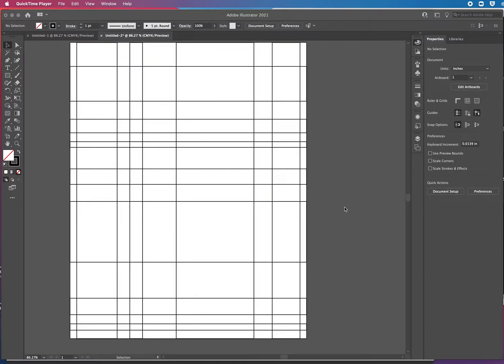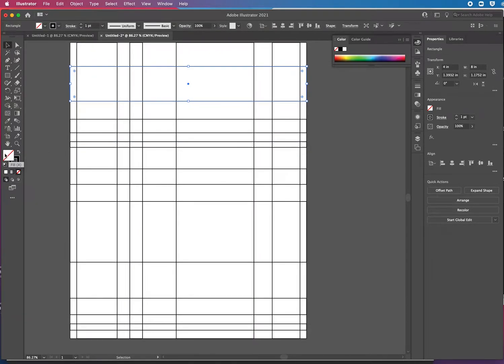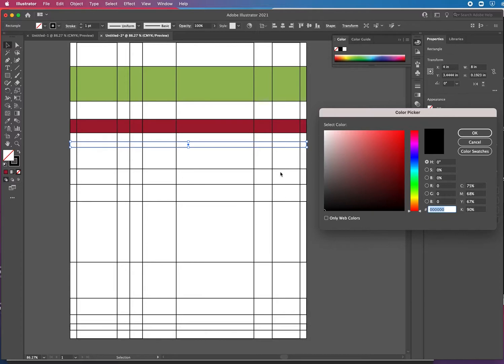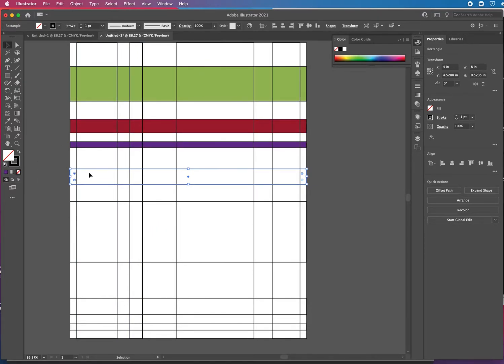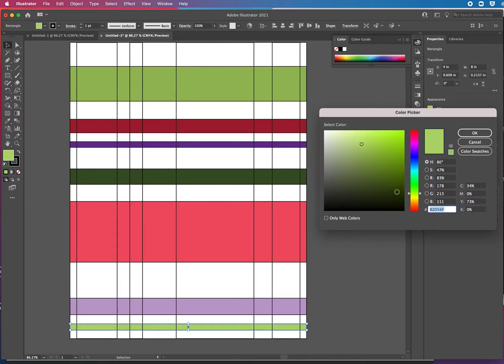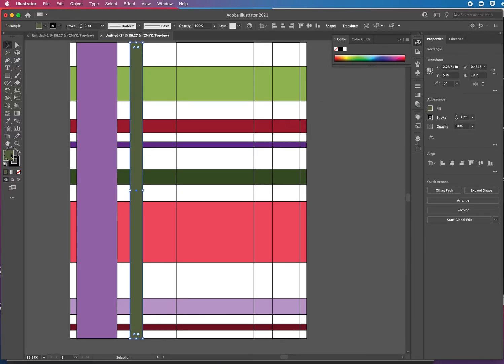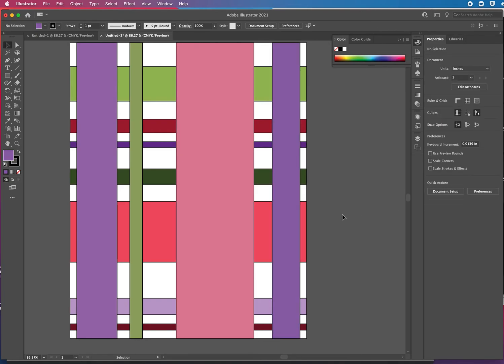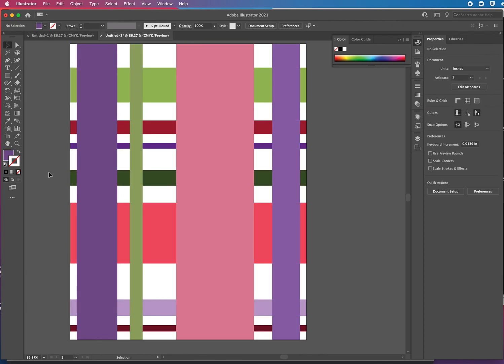Part 2 Choosing Color & Filling Rectangles With Color